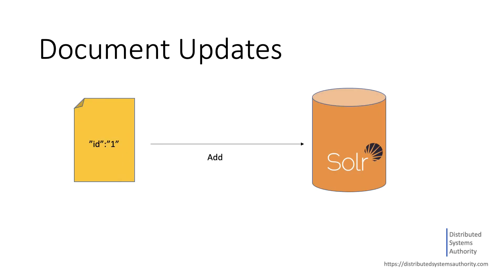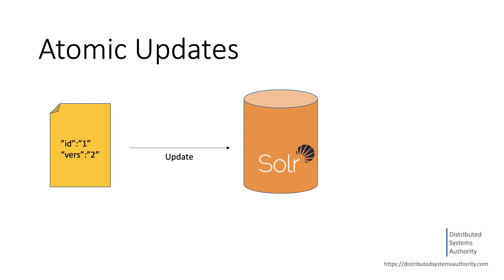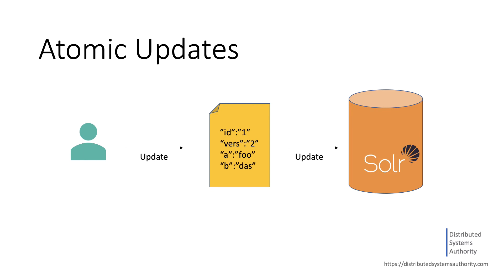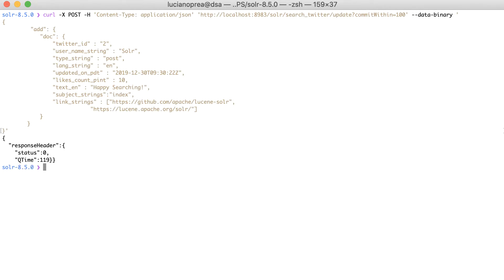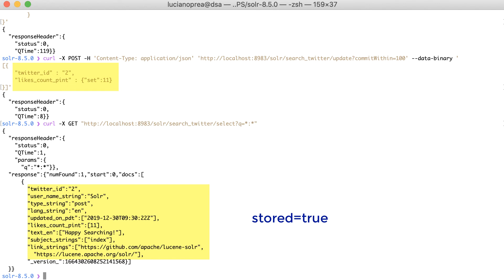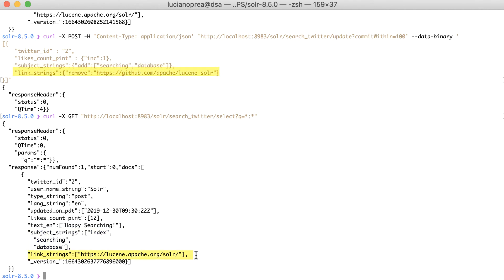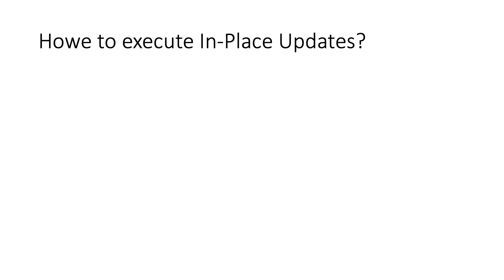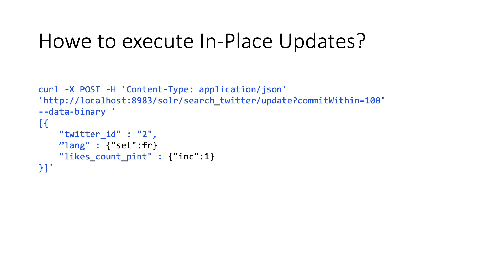Apache Solr 8 - Atomic Updates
If you are interested in learning how to leverage a search engine that is optimized to search large volumes of text-centric data, then check out this course about Learning Apache Solr 8.